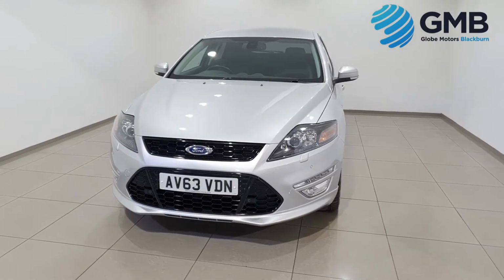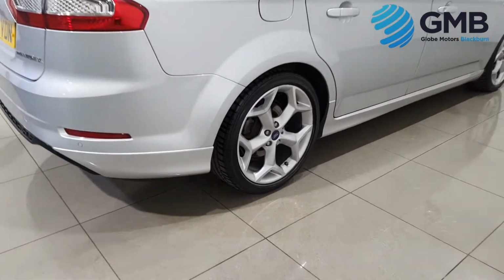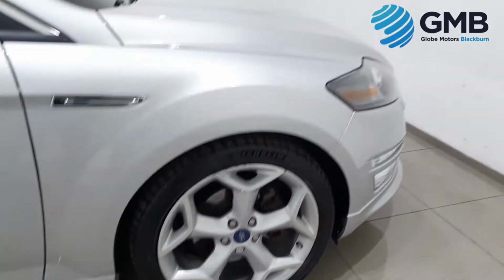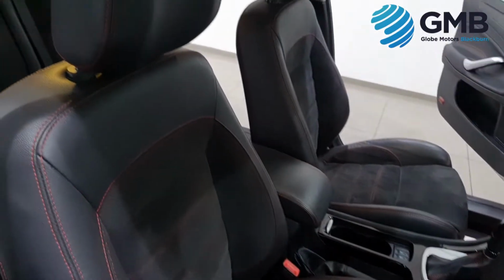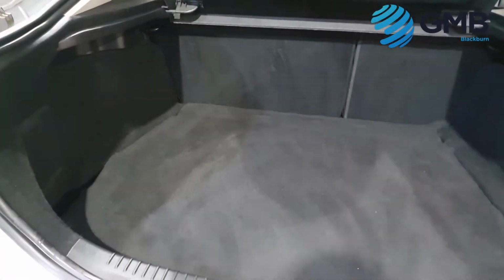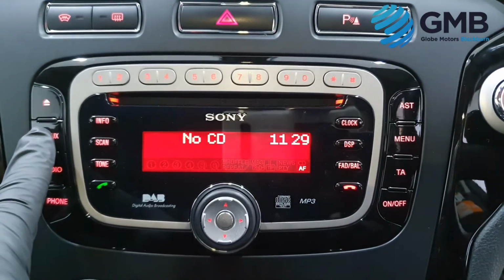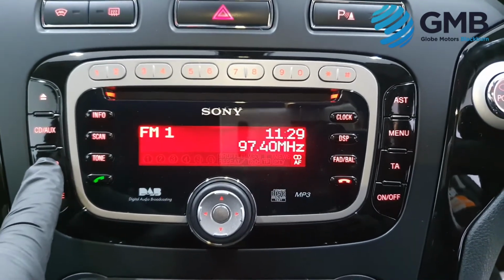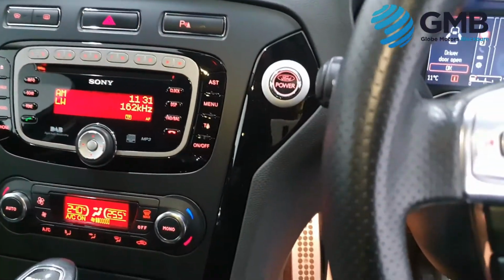2014 63 FORD MONDEO 2 0 TITANIUM X SPORT TDCI 5DR AUTOMATIC